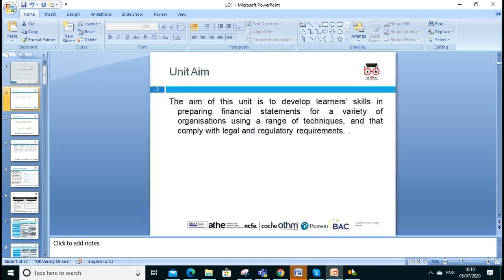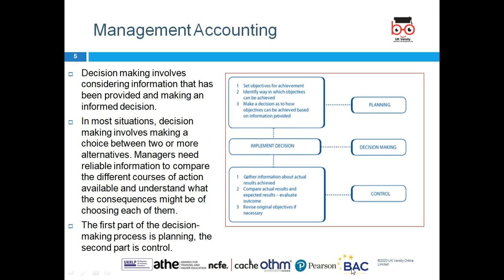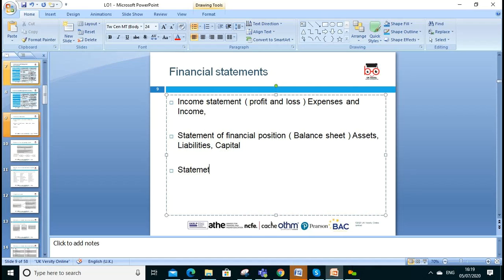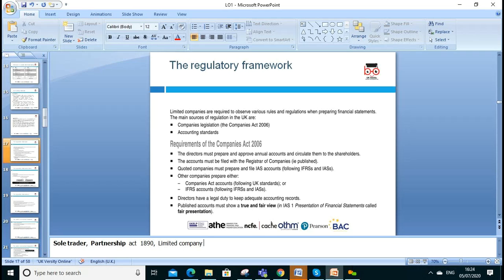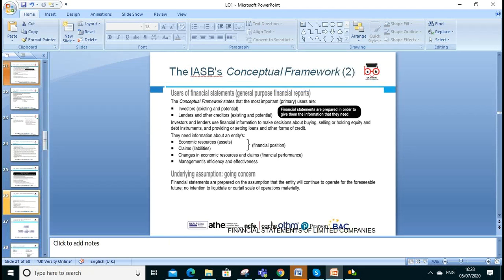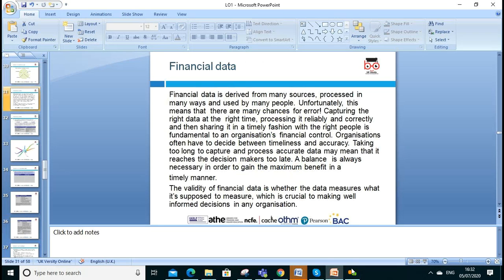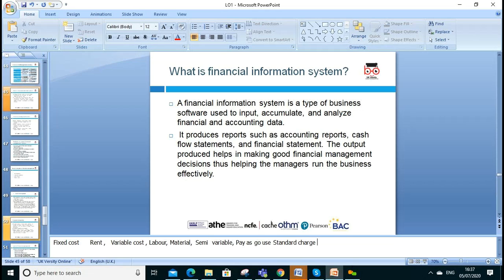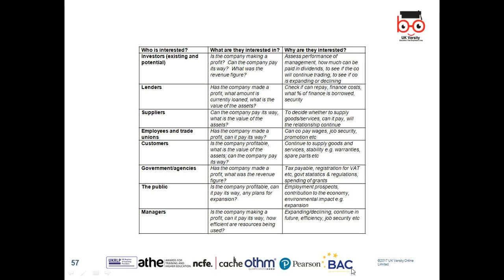OTHM L5 DiBM Unit 4 Accounting for Managers LO1 2020 07 05 2